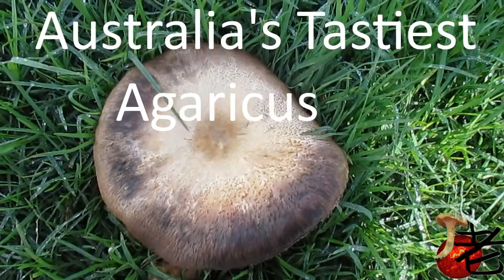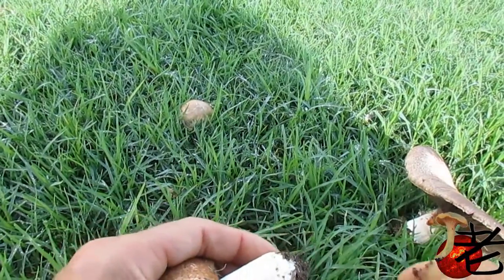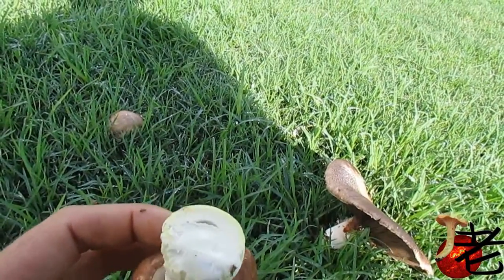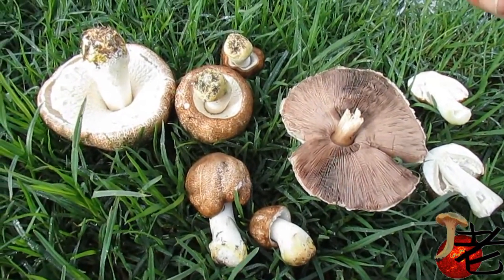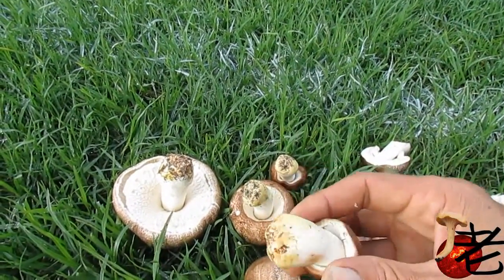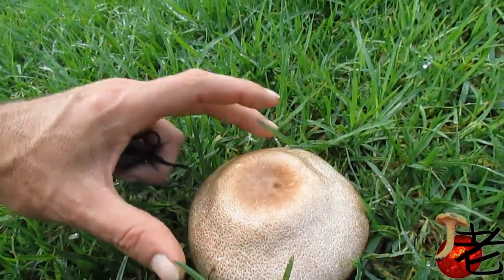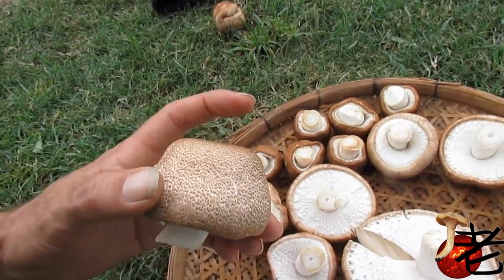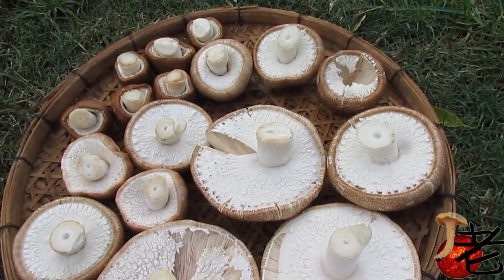Australia's Tastiest Agaricus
Found from the South Coast of Sydney to the Sunshine Coast, usually in Autumn, up to dinner plate size, it matches the description for A.augustus in the Australian field guides, but lacks the frilly stem, A.subrufescens is also similar along with A.perobscurus